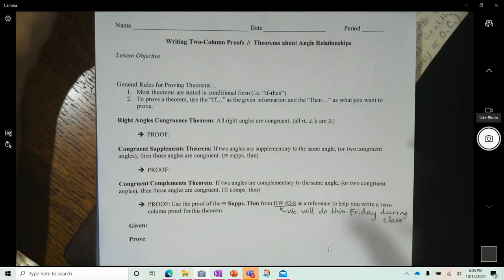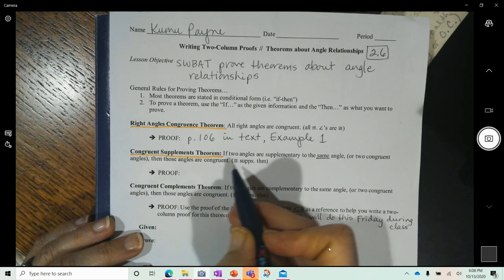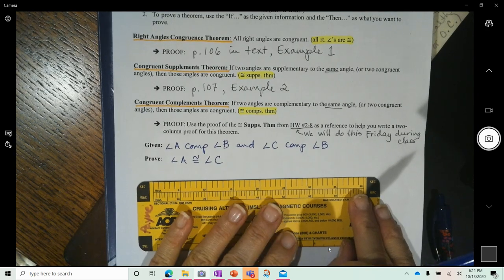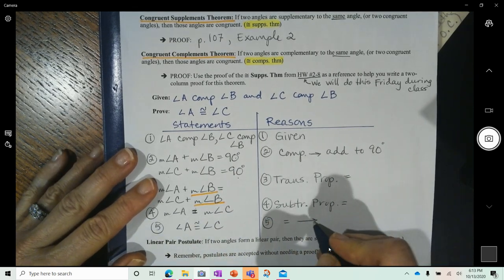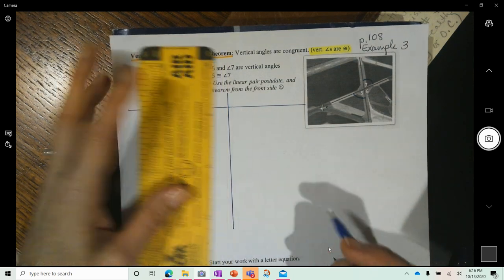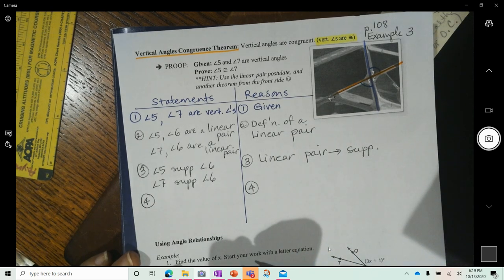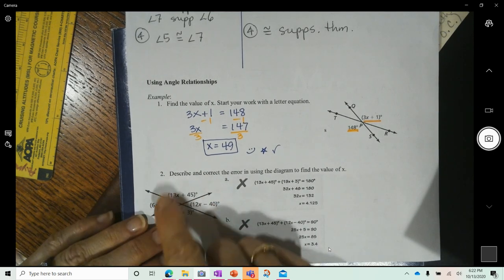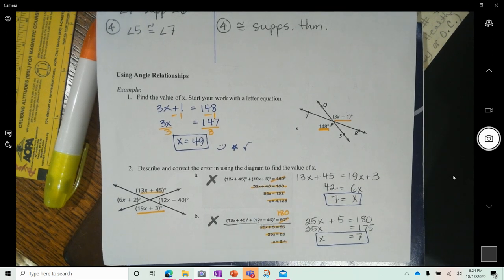Geo C2L6 Notes Part 1